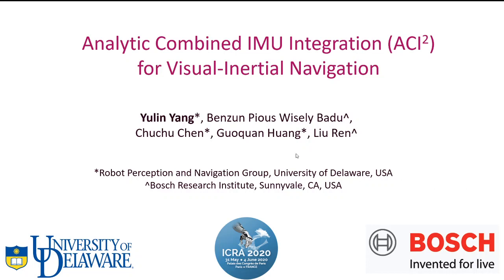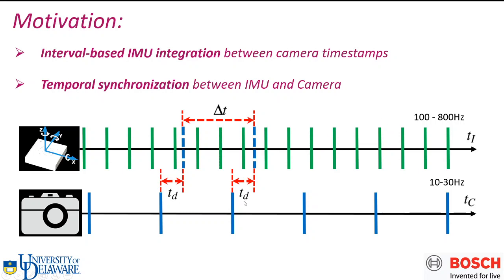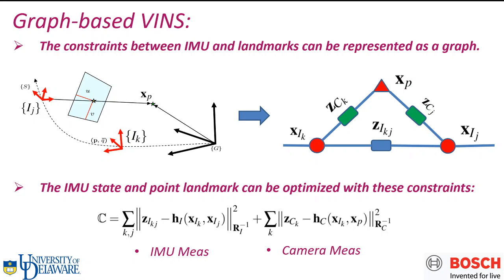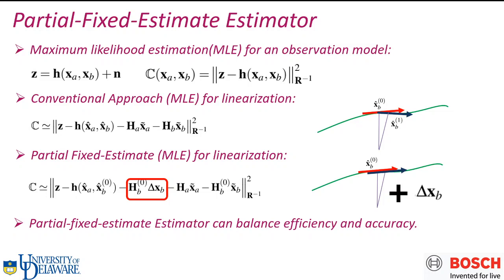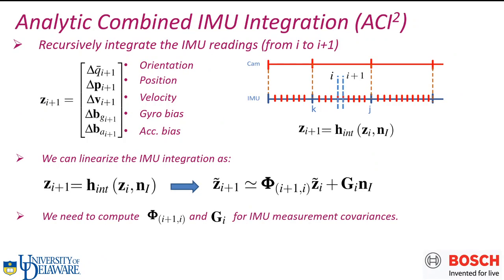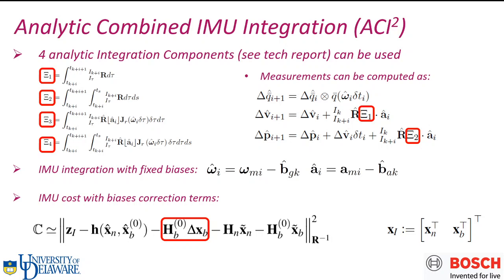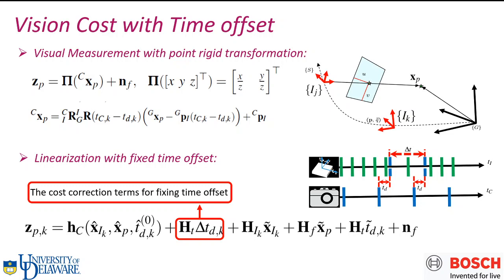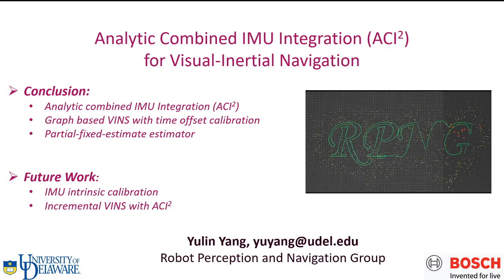Analytic Combined IMU Integration (ACI^2) for Visual-Inertial Navigation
Accepted to ICRA 2020

Batch optimization based inertial measurement unit (IMU) and vision sensor fusion enables high rate localization for many robotics tasks. However, it remains a challenge to ensure that the batch optimization is computationally efficient while being consistent for high rate IMU measurements without marginalization. In this paper, we derive inspiration from maximum likelihood estimation with partial-fixed estimates to provide a unified approach for handing both IMU pre-integration and time-offset calibration. We present a novel modularized analytic combined IMU integrator (ACI^2) with derivations for integration, Jabcobians and covariances estimation. To simplify our derivation we also prove that the right Jacobians for Hamilton quaternions and SO(3) are equivalent. Finally, we also present a time offset calibrator that operates by fixing the linearization point for a given time offset. This reduces re-integration of the IMU measurements and thus improve efficiency. The proposed ACI^2 and time offset calibration is verified by intensive Monte-Carlo simulations generated from real world datasets. A proof-of-concept real world experiment is also conducted to verify the proposed ACI^2 estimator.